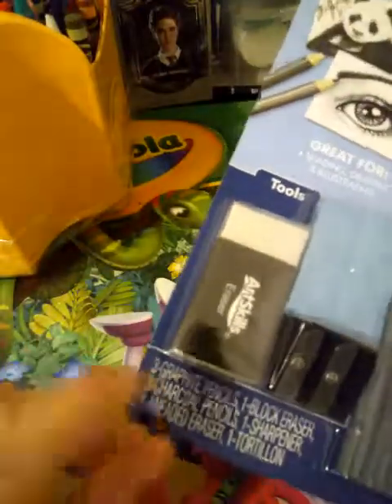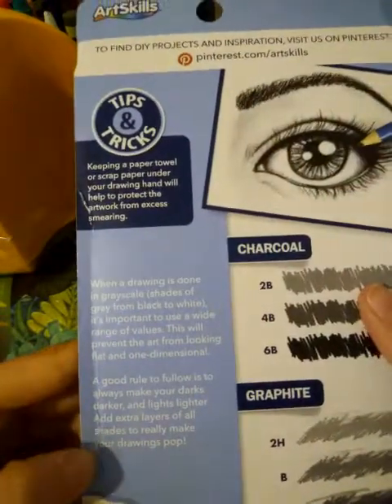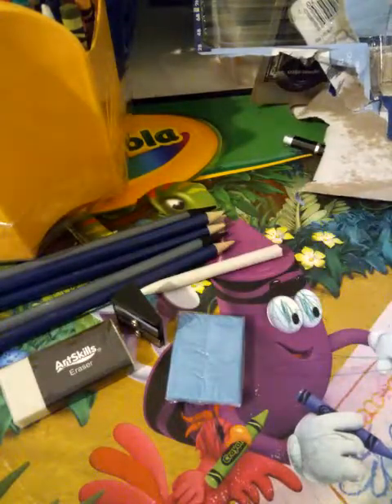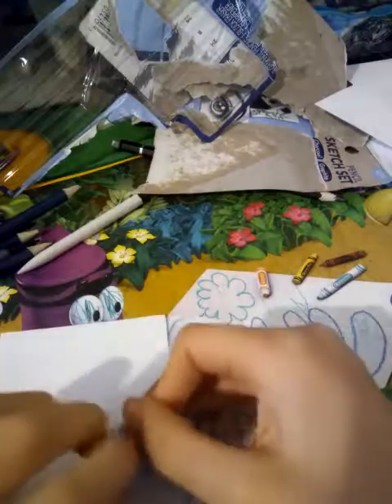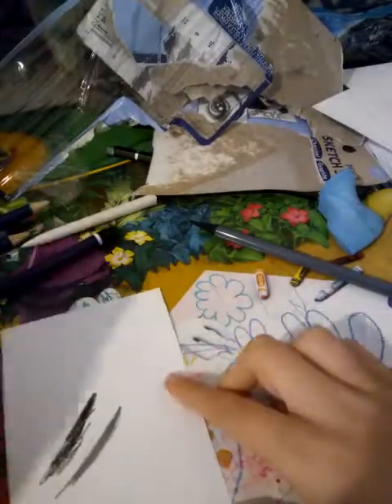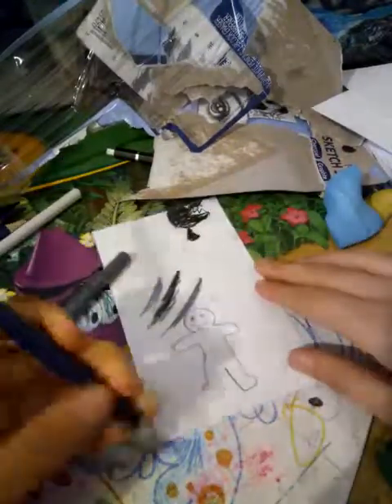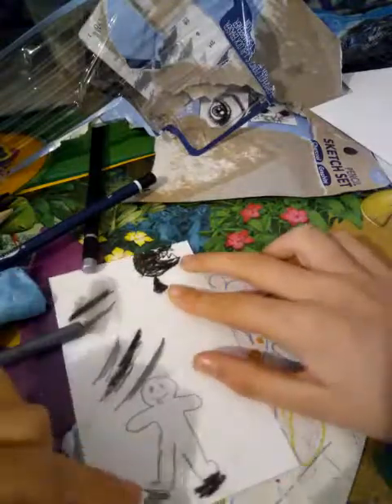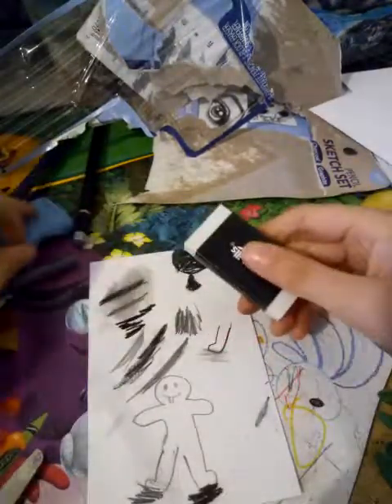Art skills charcoal set. Art review